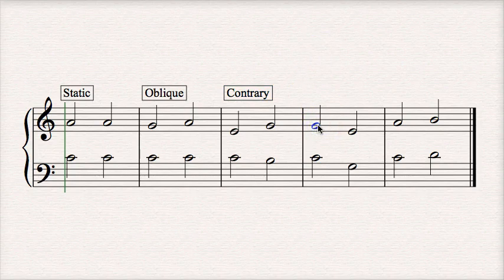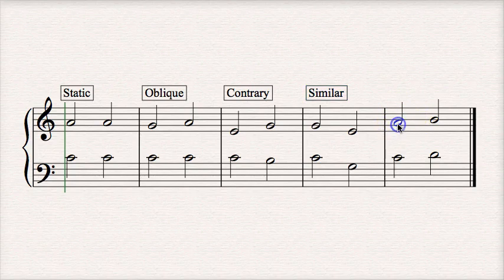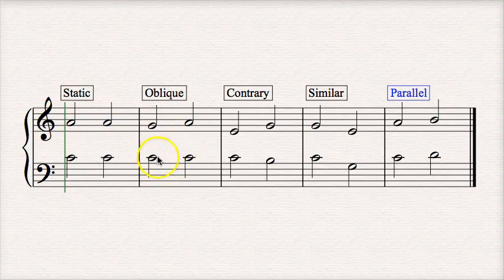The 5 types of Voice Motion in Part-Writing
An introduction to the 5 types of motion in part-writing: Static, Oblique, Contrary, Similar, and Parallel.